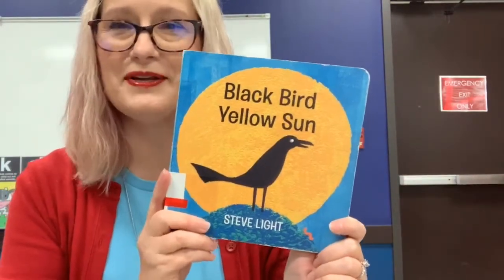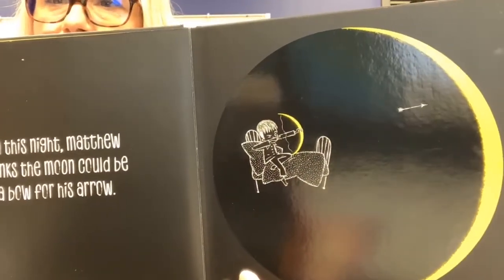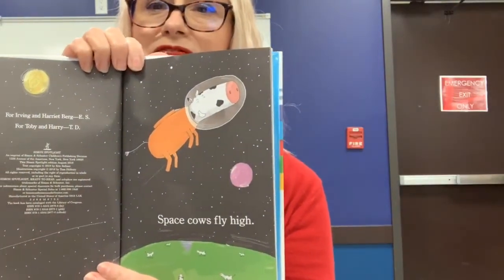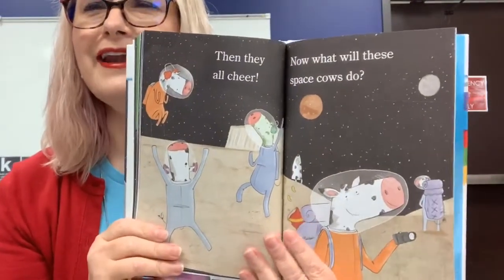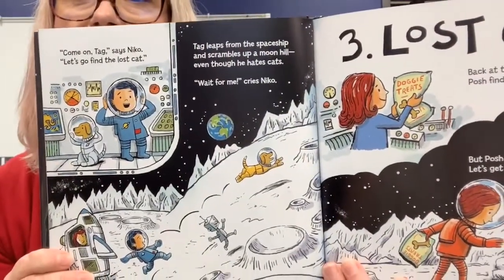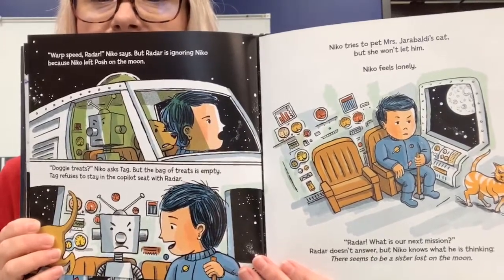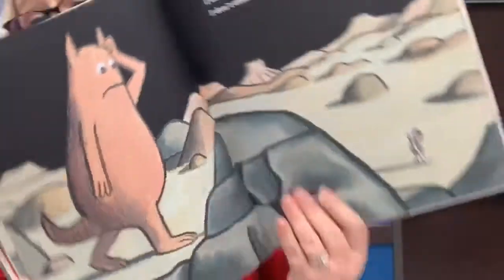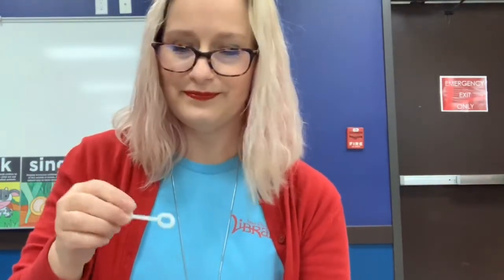Build a Reader family storytime with Ms. Melody, South Broken Arrow Library youth librarian